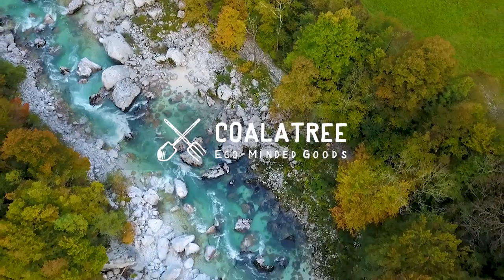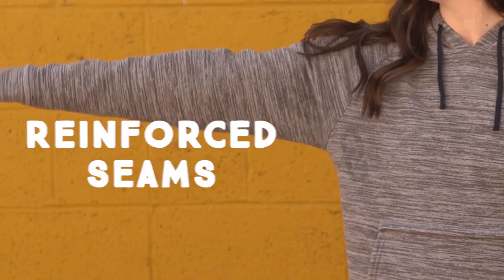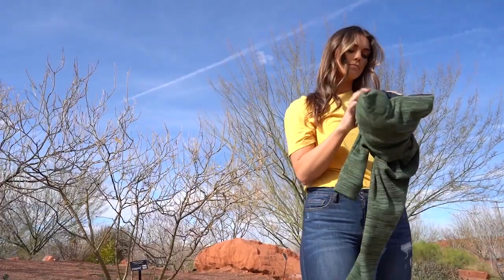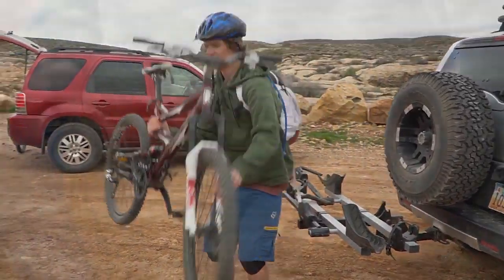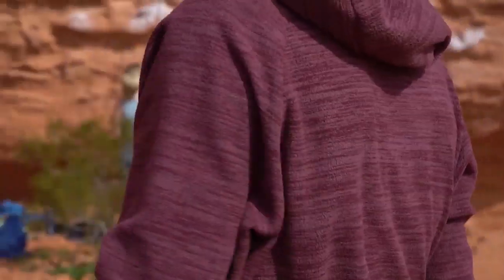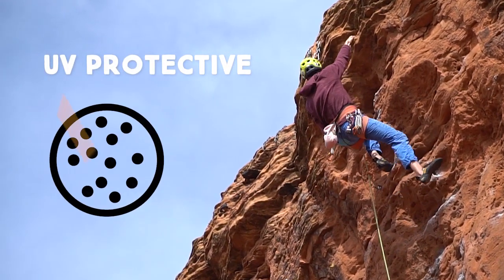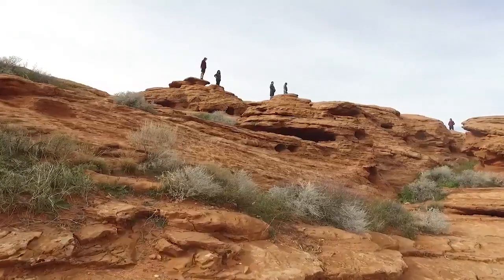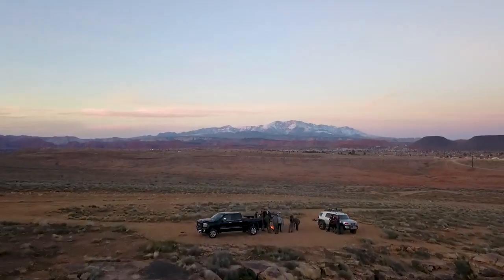Evolution Hoodie Made from Recycled Coffee Grounds Coalatree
It is for knowledge and education. Evolution Hoodie: Made from Recycled Coffee Grounds.